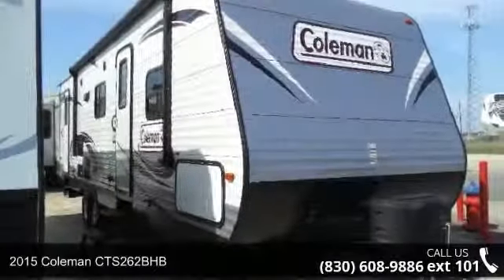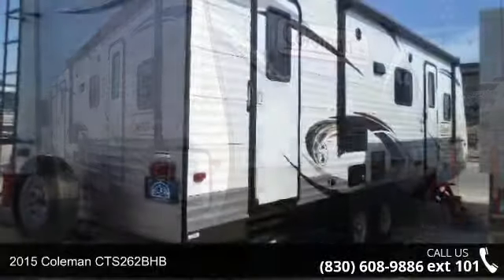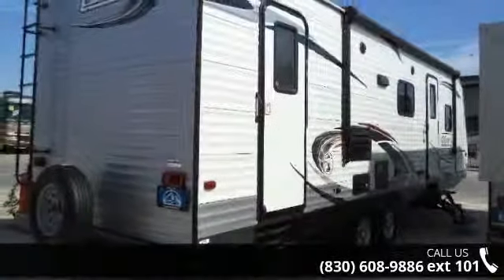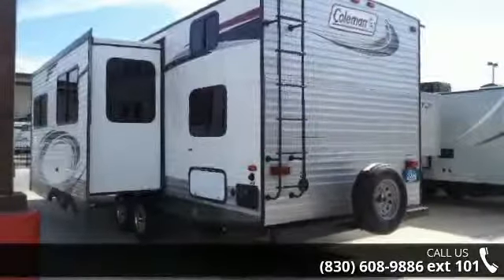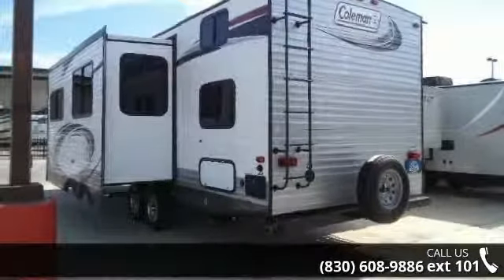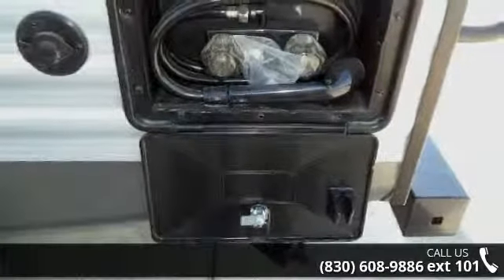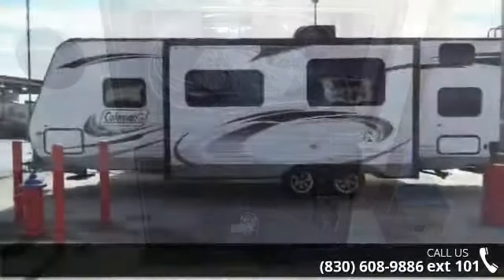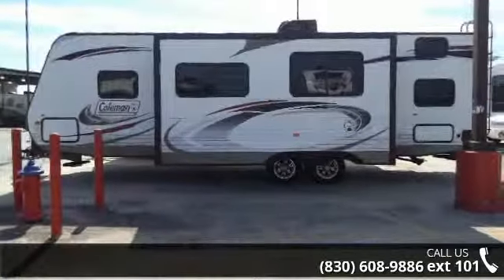2015 Coleman CTS262BHB - Camping World of San Antonio - ...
New 2015 Coleman Coleman CTS262BHB Travel Trailer for Sale